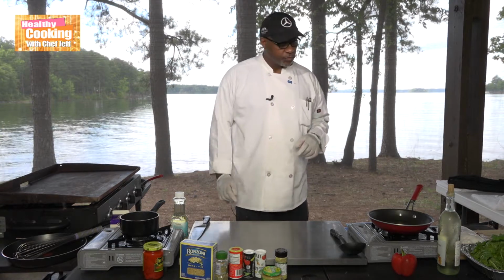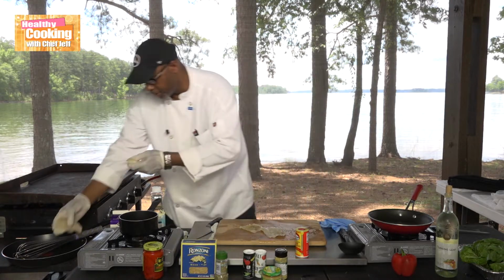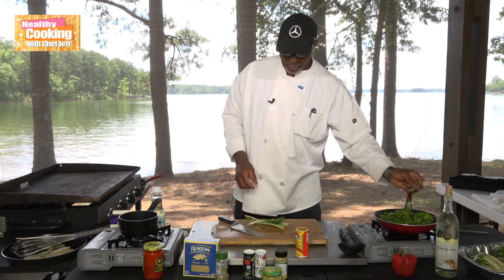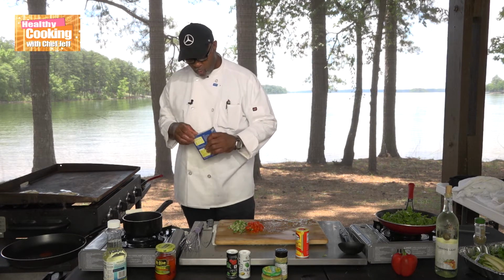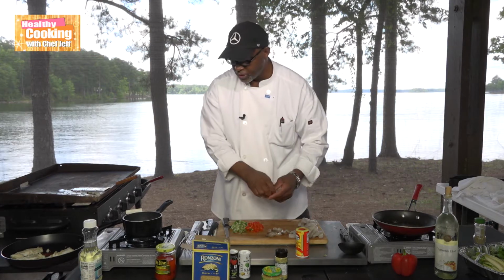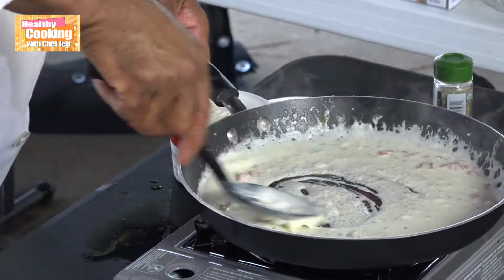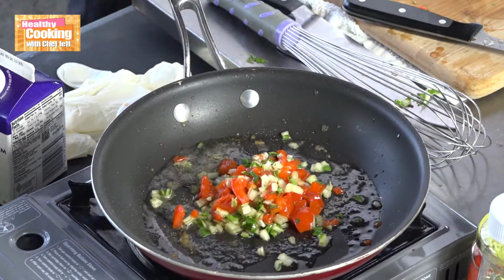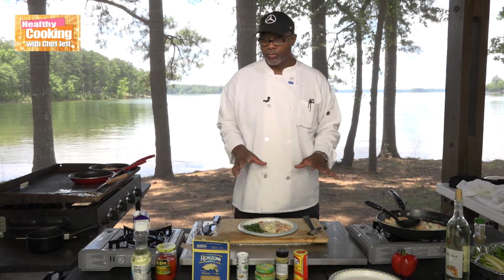Healthy Cooking with Chef Jeff - West Point Lake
Chef Jeff heads to West Point Lake for some delicious cod and shrimp along with herb orzo and swiss  chard.  Mmm Mmm Good.